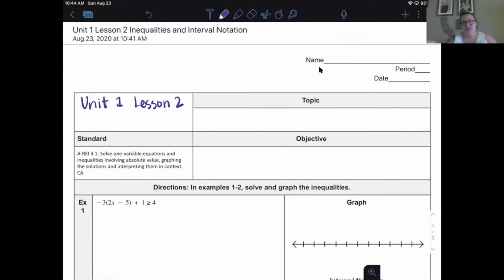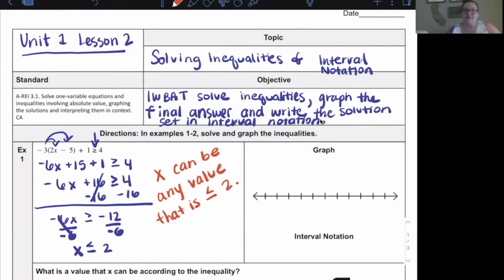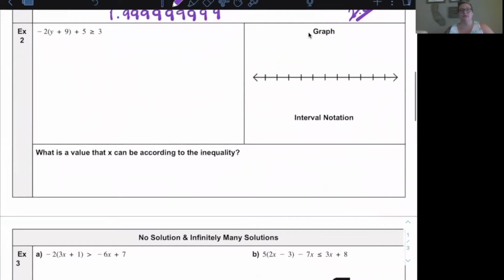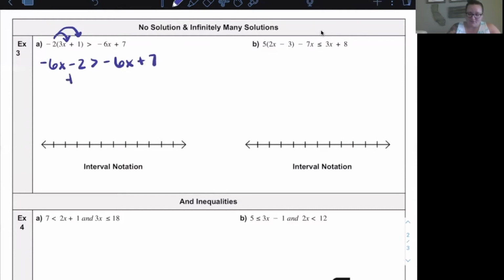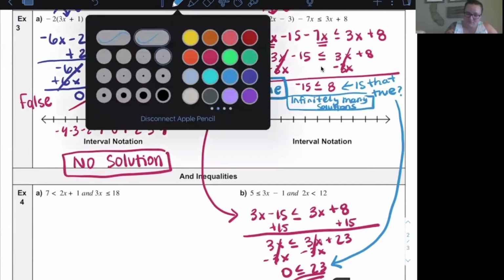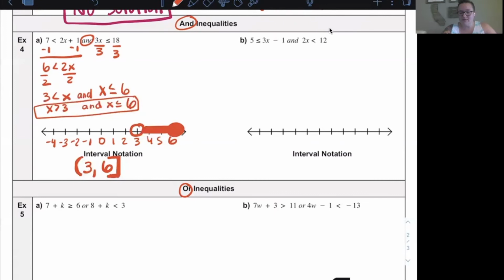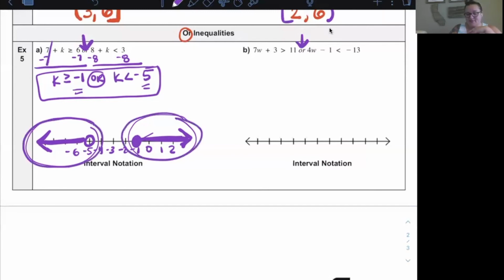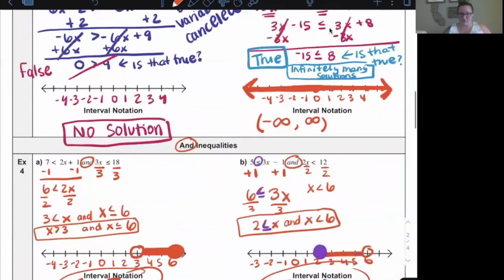Unit 1 Lesson 2 - Solving Inequalities & Interval Notation